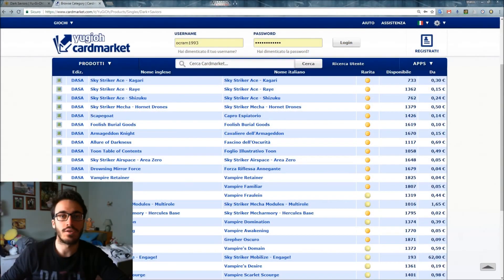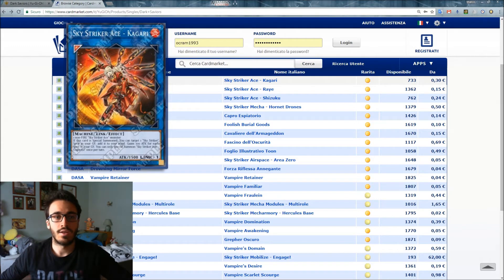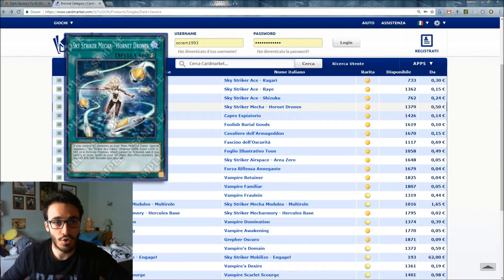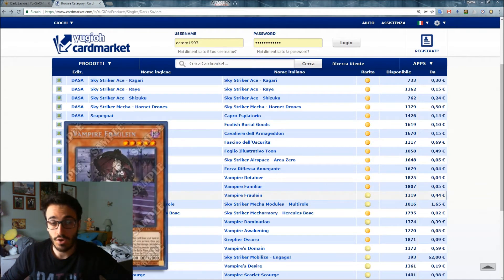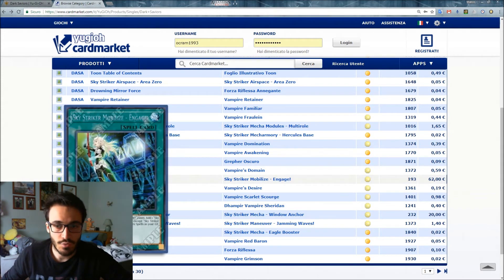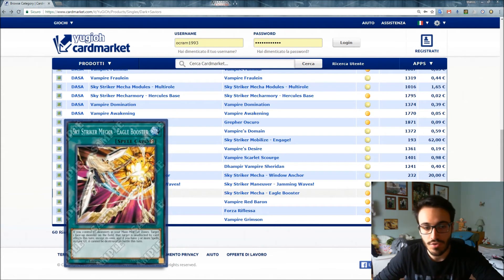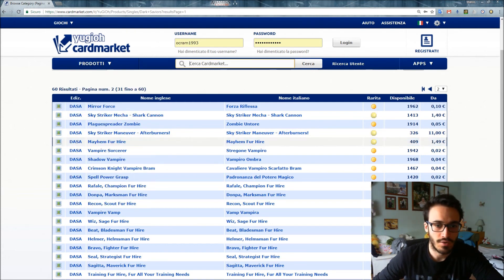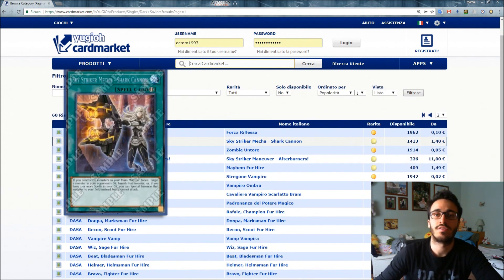Sky Striker Analysis! Dark Saviors Setlist!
Should you buy Dark Saviors? An analysis of the brand new Sky Striker archetype! DASA analysis.

Yu-Gi-Oh! Trading Card Game fan.
Benvenuti nel mio canale YouTube!
Fan del gioco di Yu-Gi-Oh! Gioco di Carte Collezionabili.
Troverete video in HD sulle ultime notizie di Yu-Gi-Oh!, deck profile e aperture.

► YGOPRO:
ocram1993